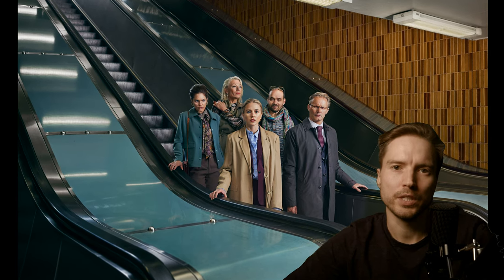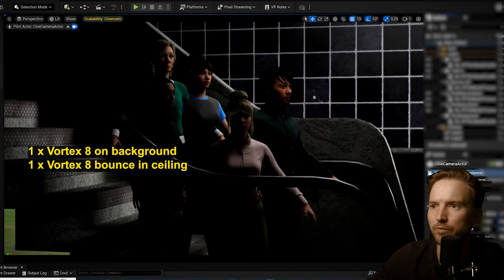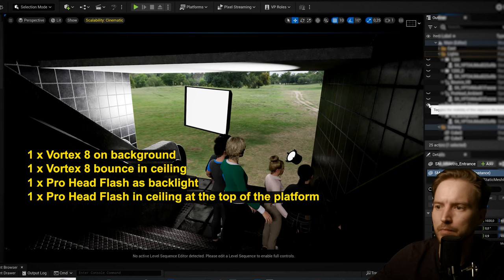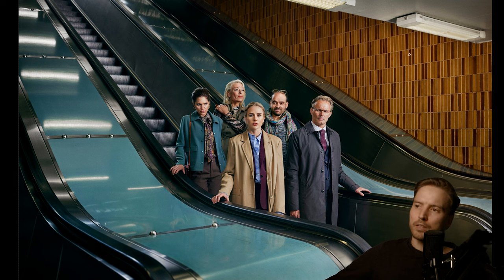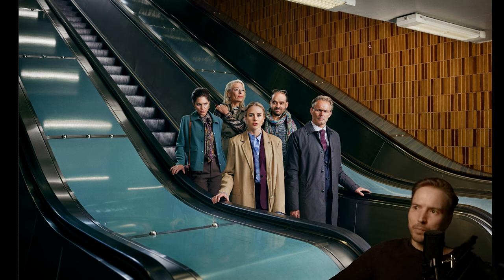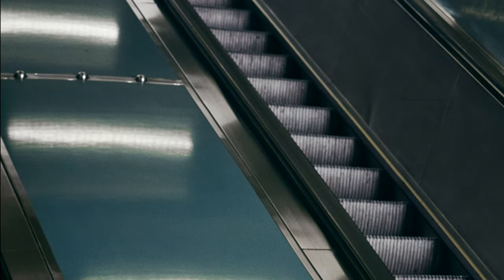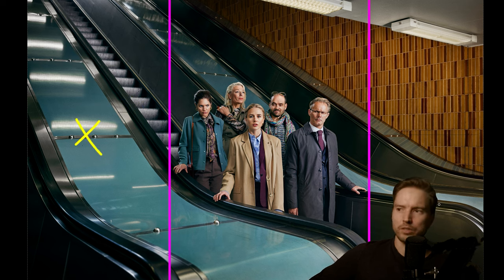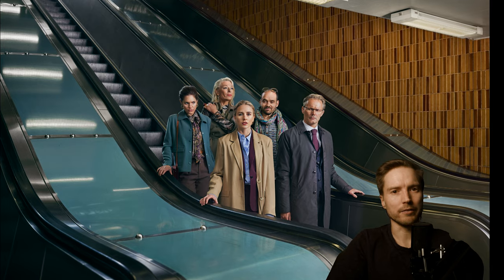Keyart Shoot Breakdown: Setup, Lighting, and Execution